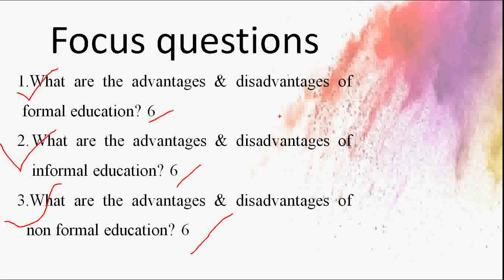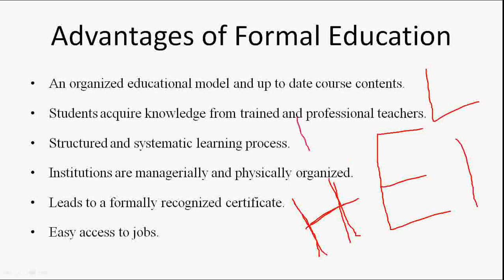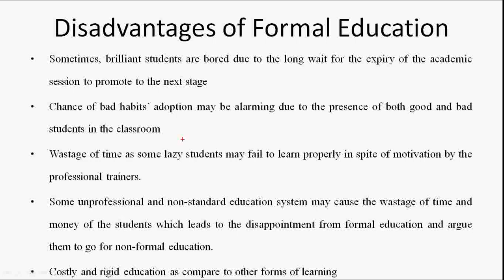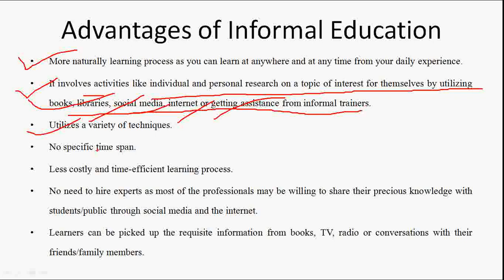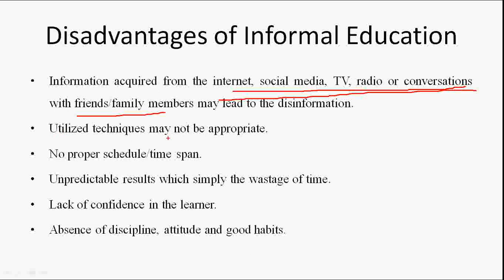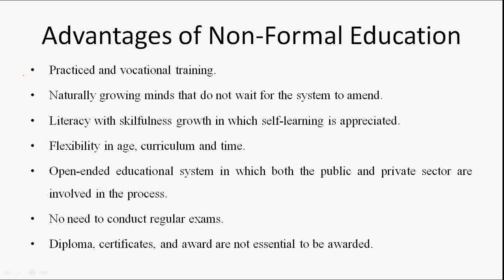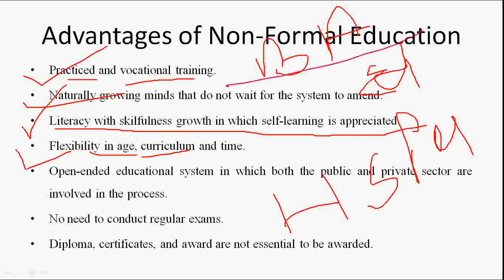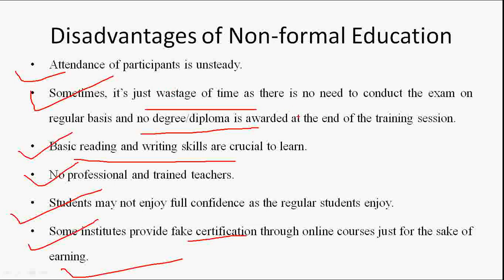Advantages and Disadvantages of different types of Education